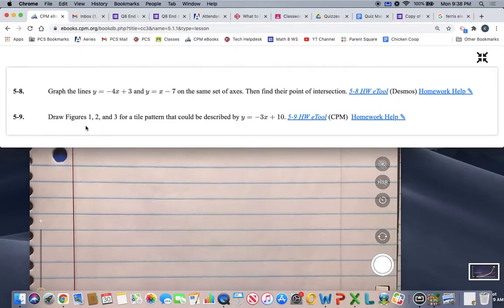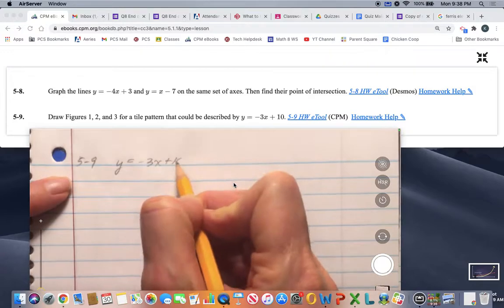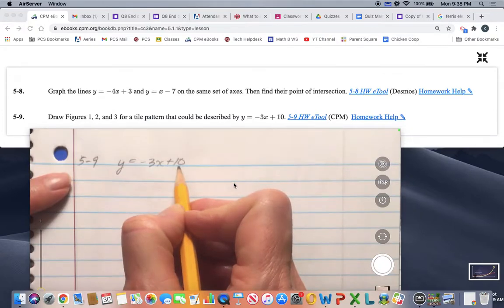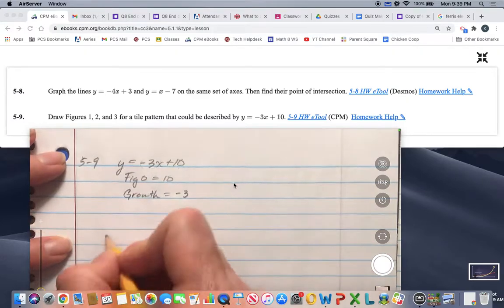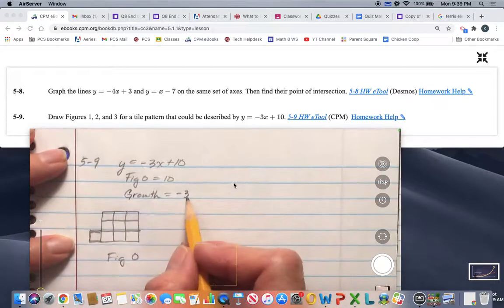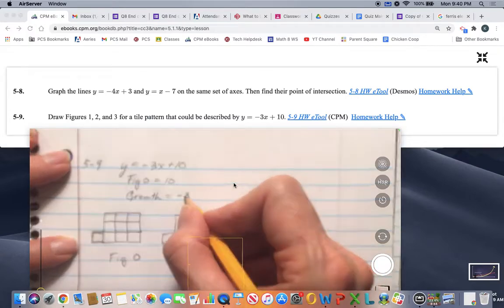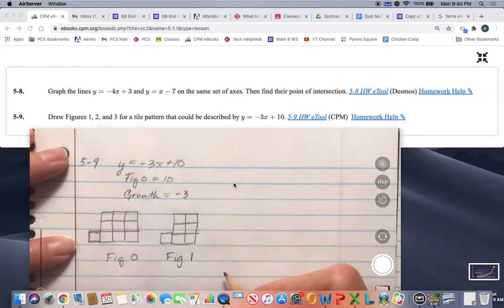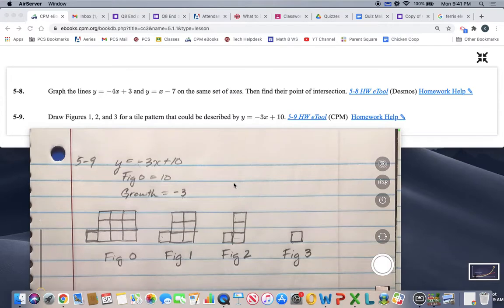Math 8, 5.1.1, 5-9